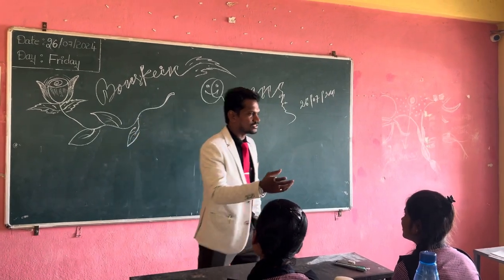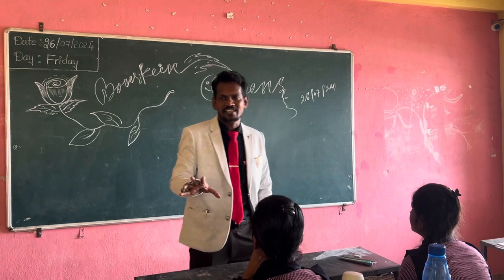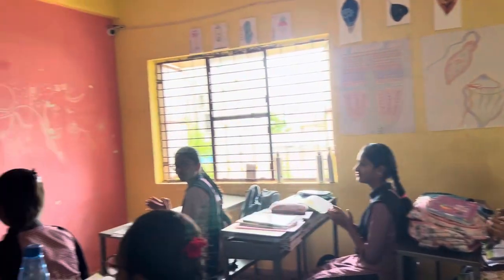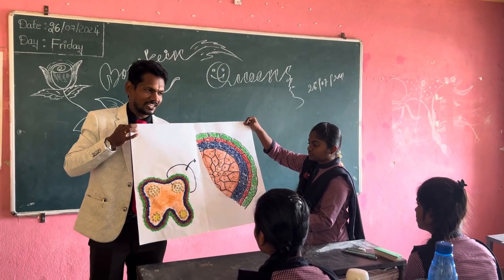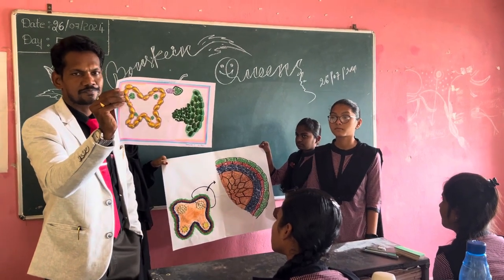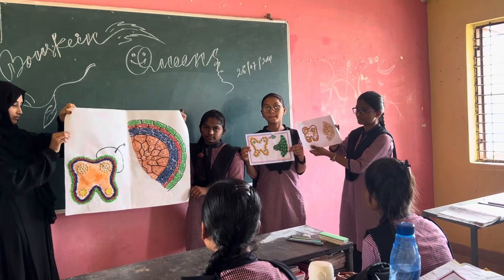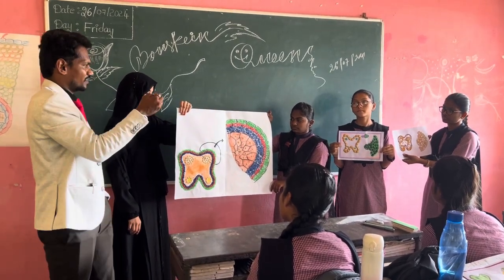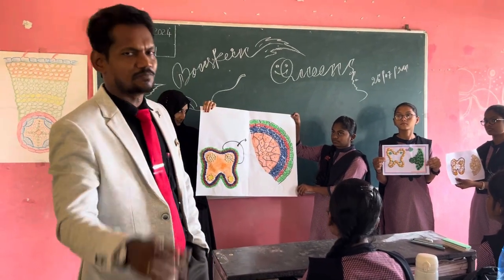Mr Karthikeyan sir mentor in NEET 👍🔎🎯😎🧬📚📚👀📖💕